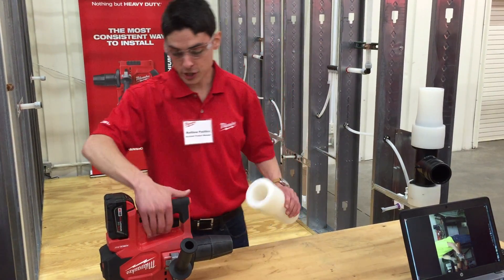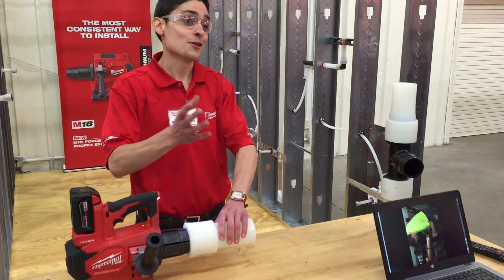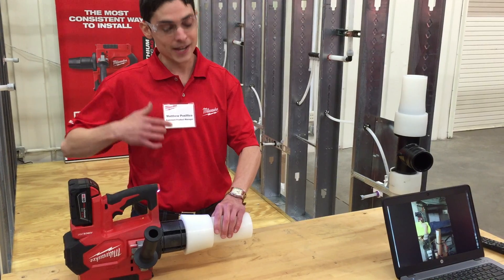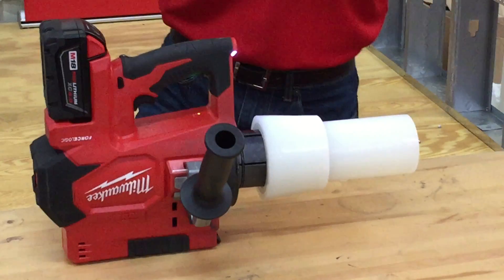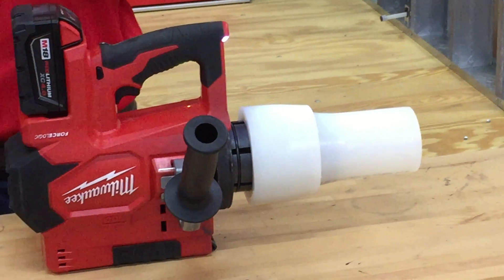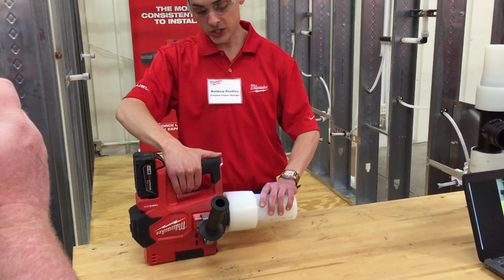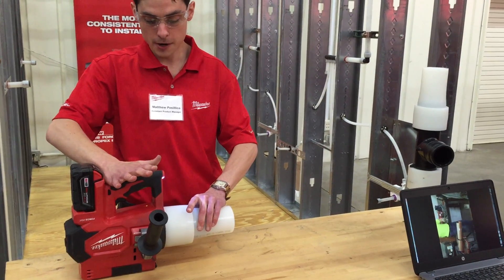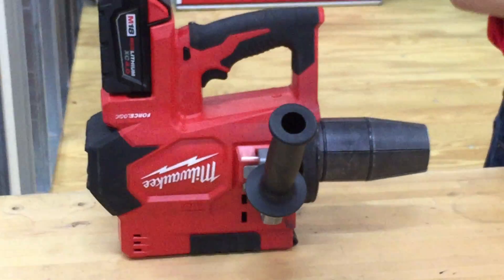Milwaukee Tool's Force Logic expansion tool for Uponor Pro PEX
Milwaukee Tool's latest Uponor Pro PEX expansion tool specifically designed for large diameter PEX.